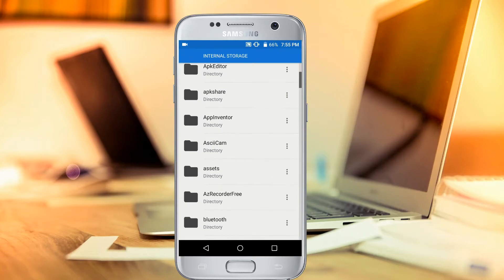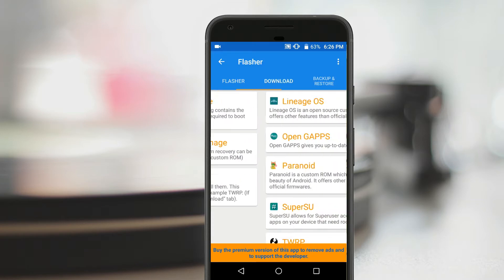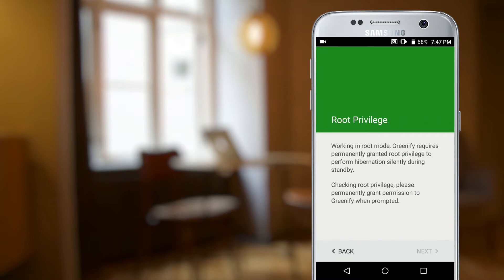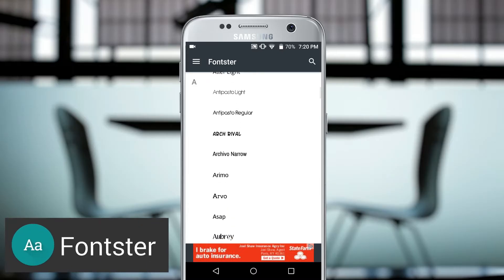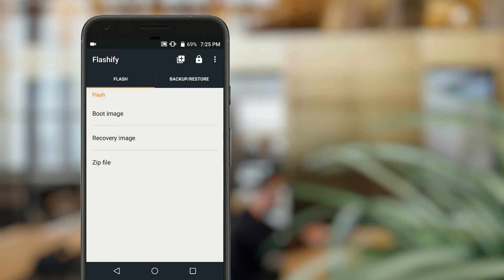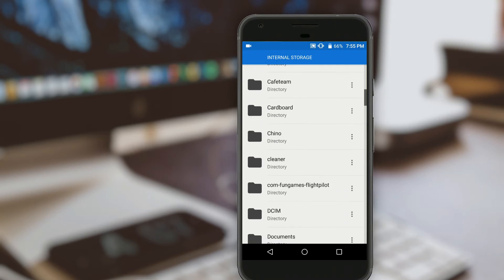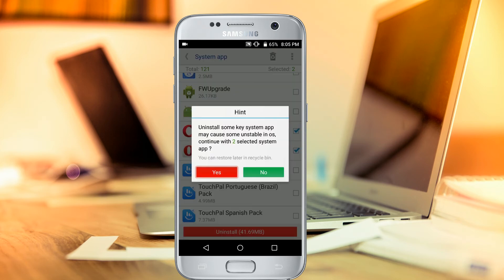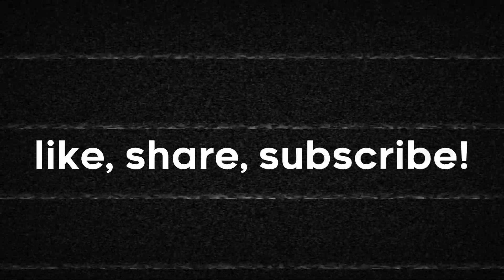Top Root Apps for Android!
Today we're stepping up our nerd game with five awesome root apps for your Android device.